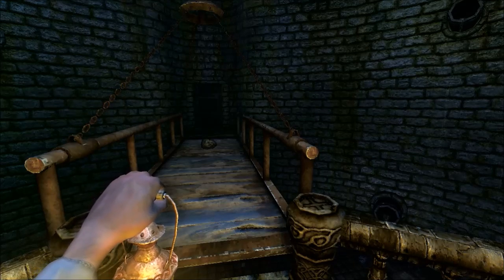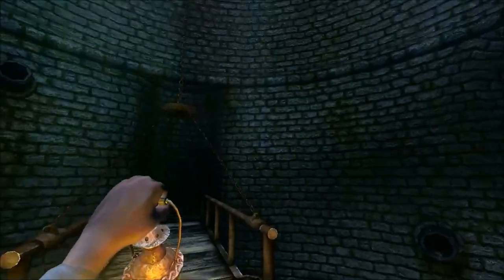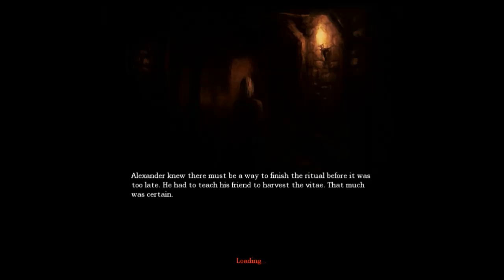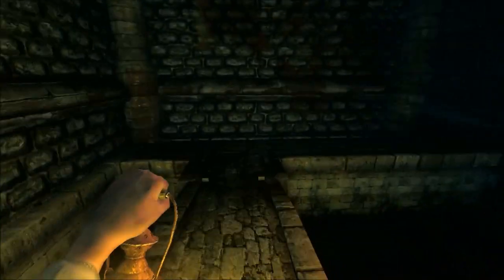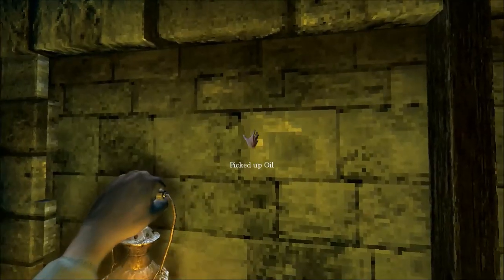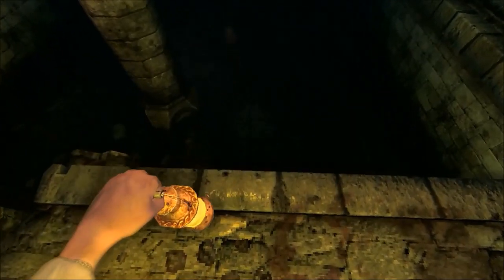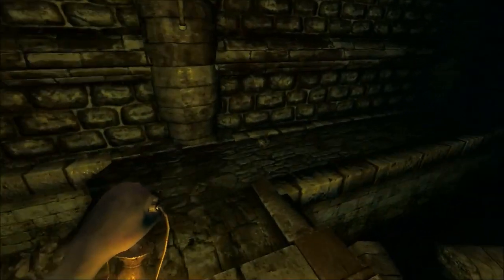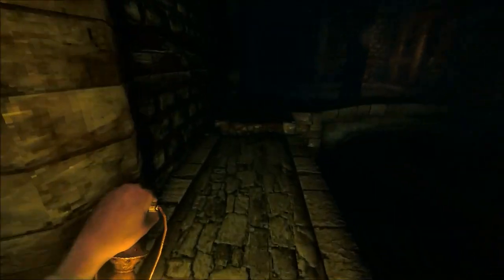Amnesia The Dark Descent - Walkthrough Part 13 (Cistern)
This is the thirteenth part of my Walkthrough for Amnesia: The Dark Descent. This part covers the Cistern.

As this is my first real video series on YouTube, I would much appreciate some feedback! Please tell me what parts I did well and you would like to see more of, what parts I should change, and any other ideas you've got for me.

Also, just to let you guys know, I am planning on doing walkthroughs/playthrough/let's plays of other games. I don't have a bunch of games in mind, though, so feel free to give me suggestions! Thanks!